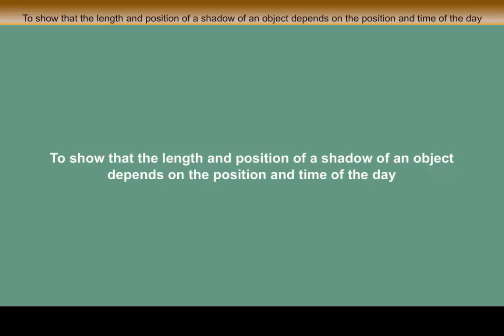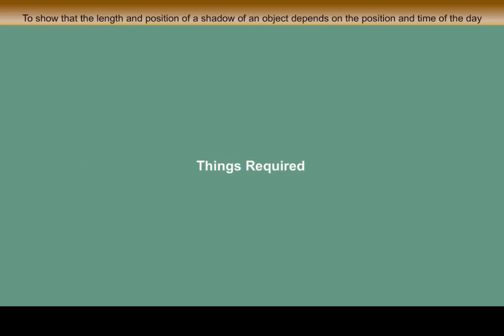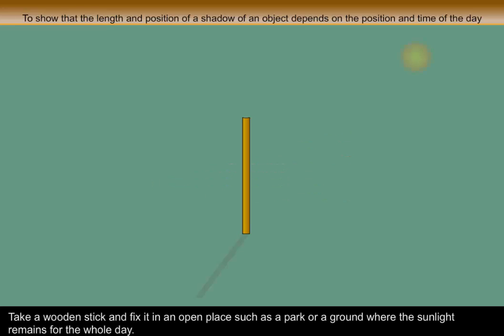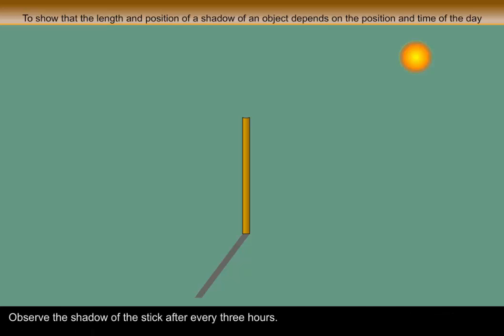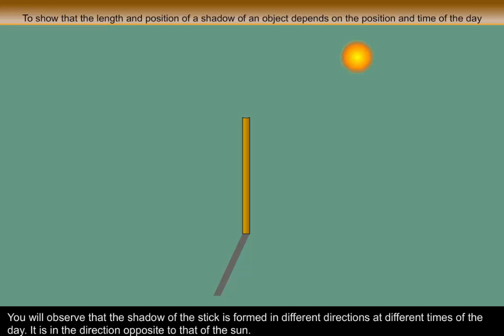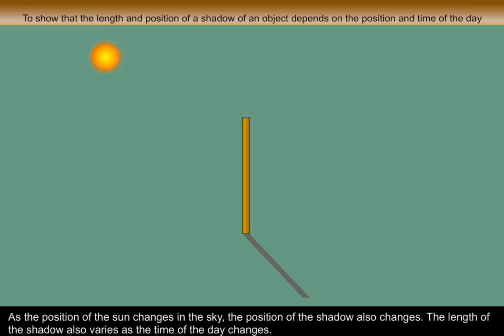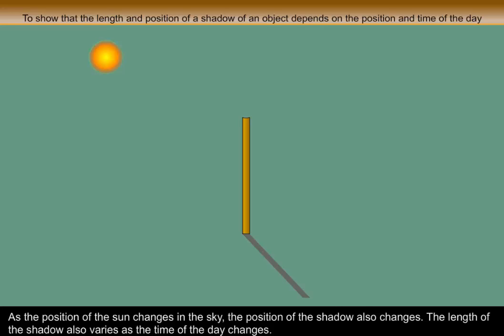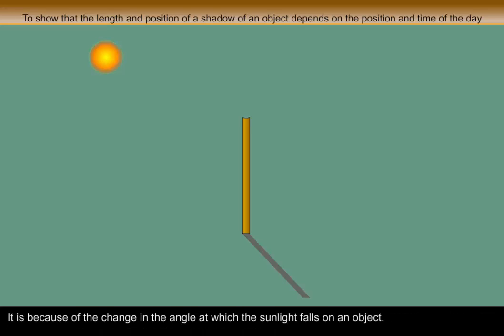Science Experiments - To show that the length and position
Science Experiments  - To show that the length and position of a shadow of an object depends on the position and time of